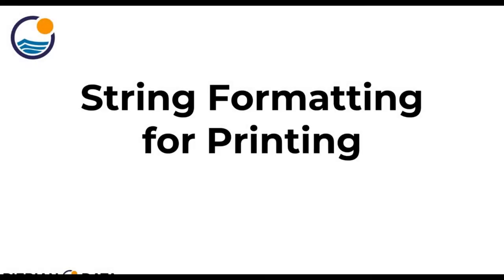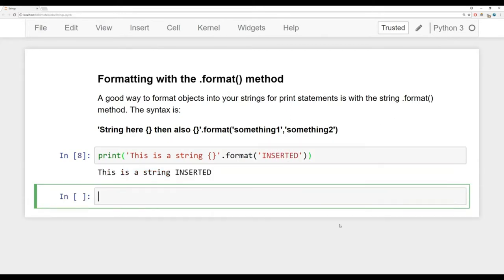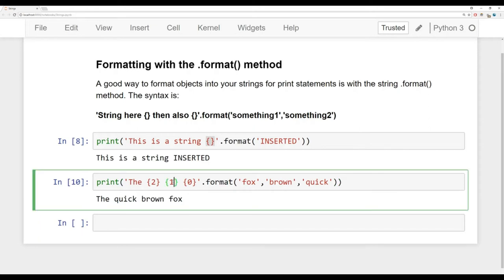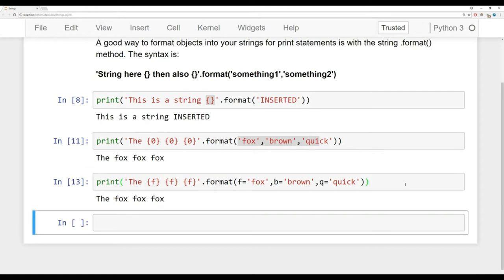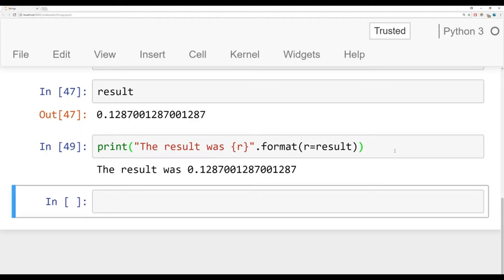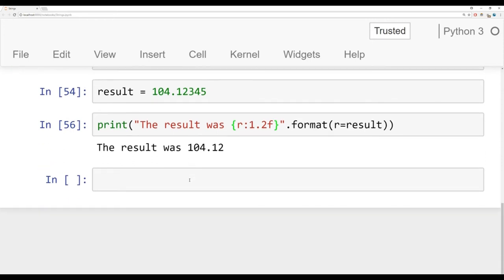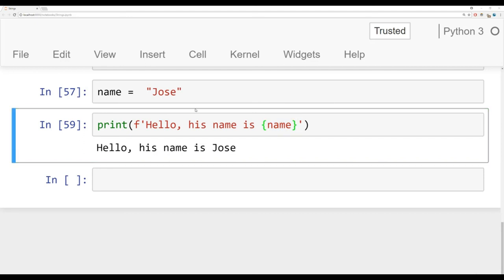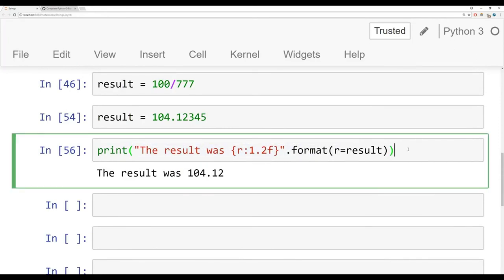#14 Print Formatting With String In Python | Python Tutorial For Beginner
Print Formatting With String In Python |  Python Tutorial For Beginner